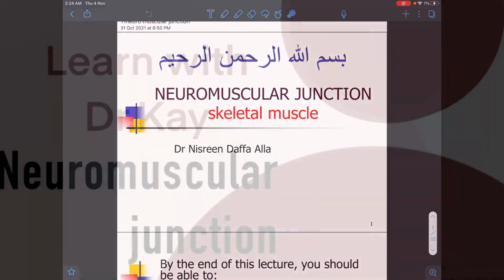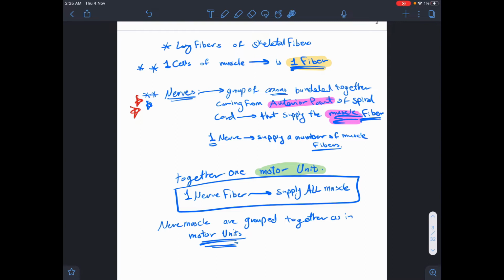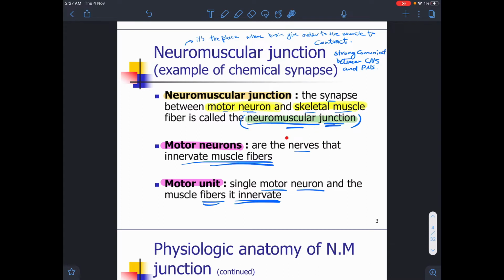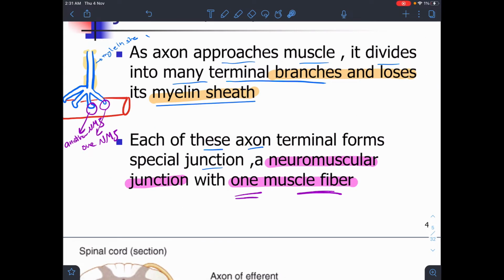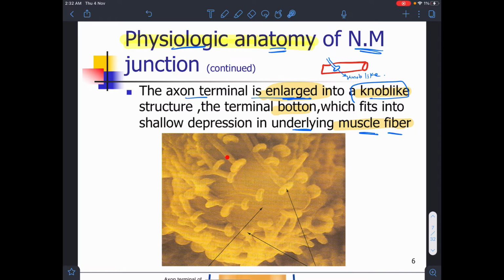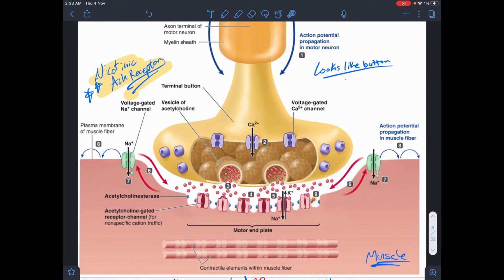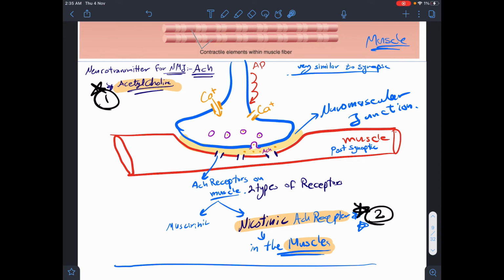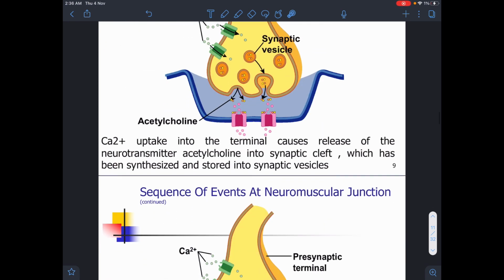physiology: NMJ Neuromuscular junction part 1